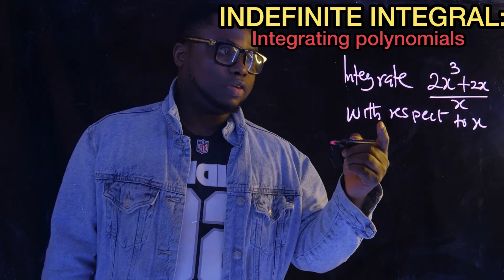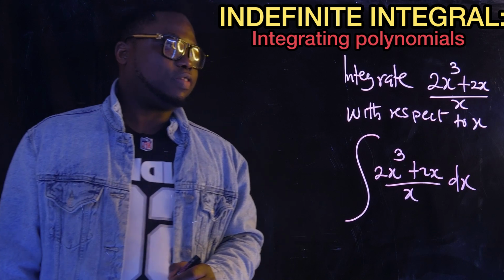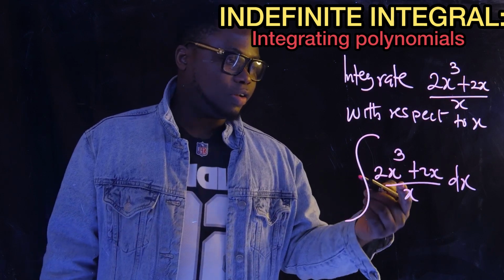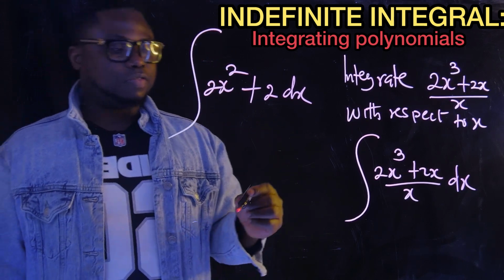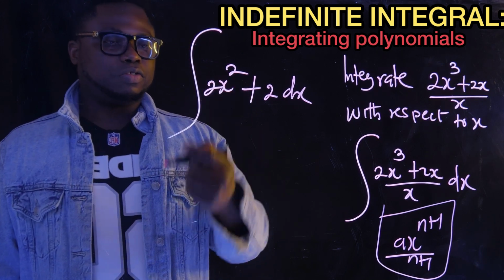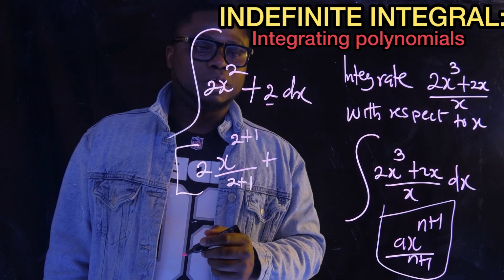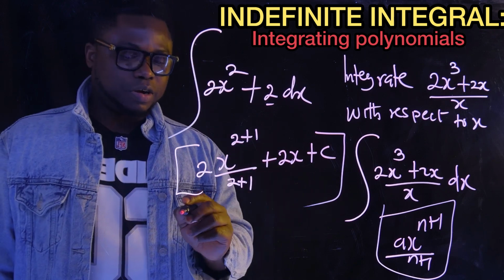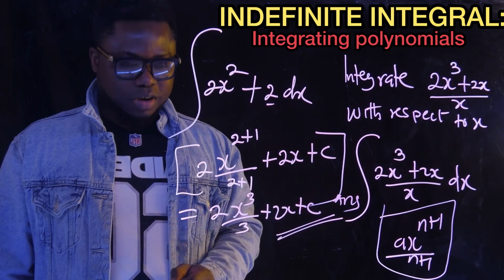Master Calculus: The Secret to Indefinite Integration Revealed!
This video explains the best approach to integrating polynomial functions. The example in the video is an indefinite integral because it doesn’t have the upper and lower limits of integration. The explanation is detailed. The video is good for maths and science students who are learning calculus. mathematics calculus integration differentiation polynomials indefinite_integral Indefinite integral#Maths Tutorials#calculus 1#integral calculus#learn calculus#Further maths